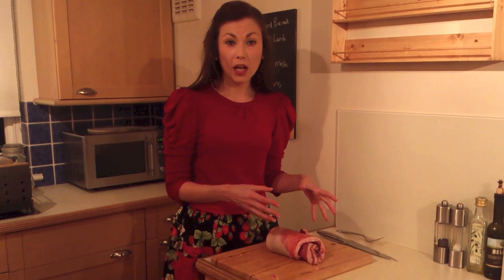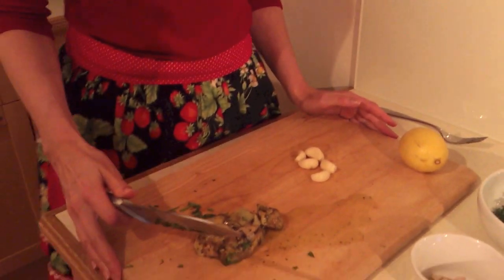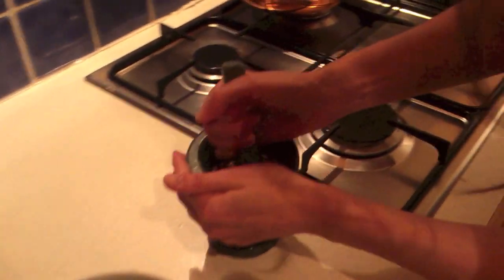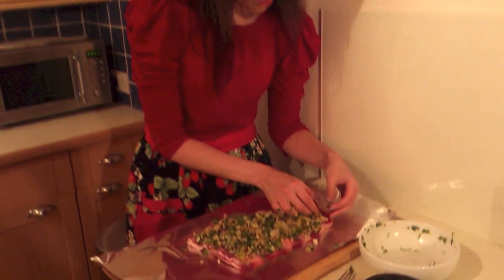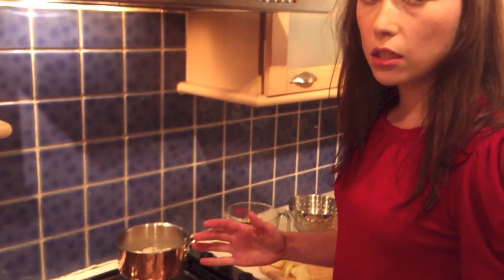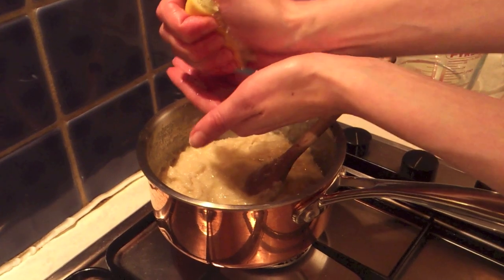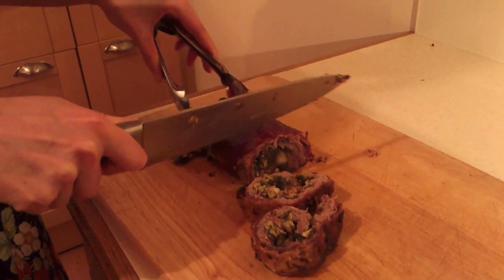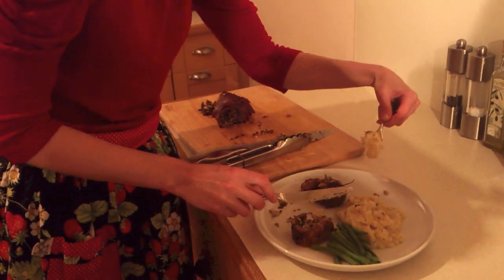Stuffed Breast of Lamb with Butterbean Mash.